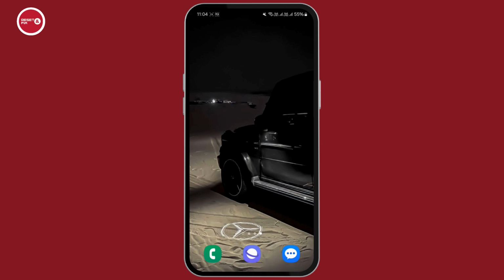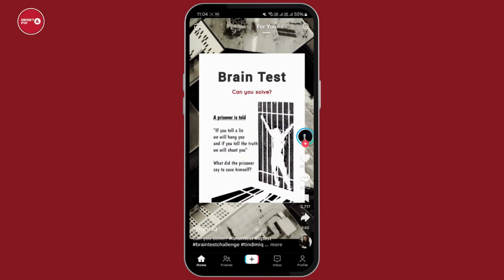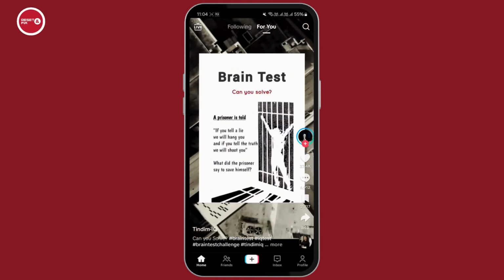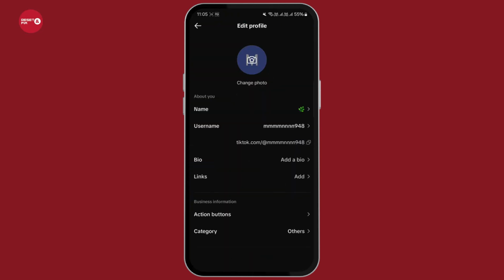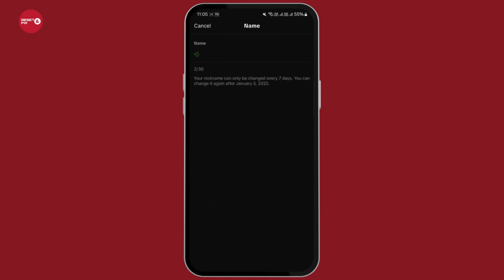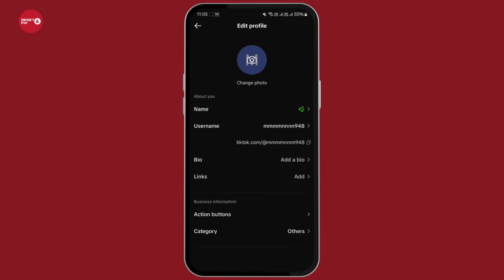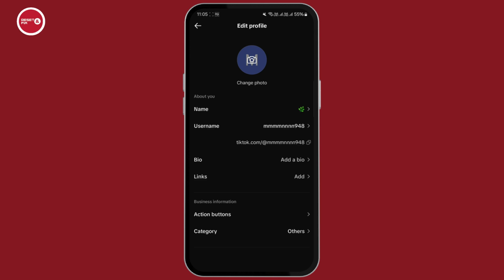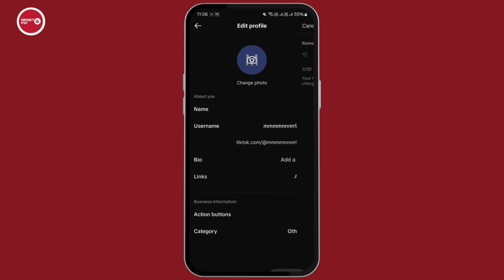How To Change Name On TikTok | Full Guide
Want to change your name on TikTok in 2025? In this step-by-step guide, we’ll show you how to update your name or username on TikTok quickly and easily. Whether you’re rebranding or just want a fresh start, this tutorial has got you covered. Let’s make it happen!

Timestamps:
00:00 – Introduction to Changing Name on TikTok
00:10 – Step-by-Step Guide to Changing Your Name on TikTok